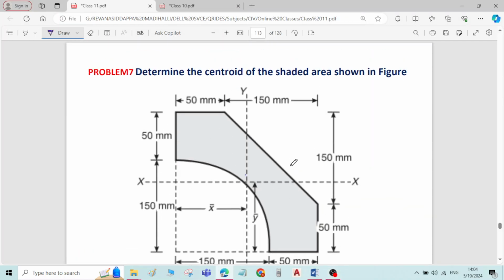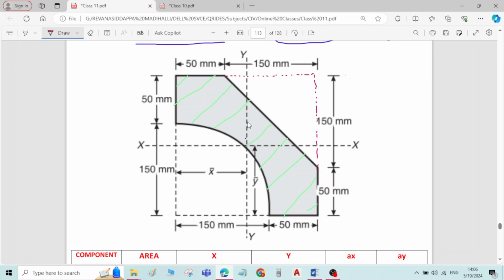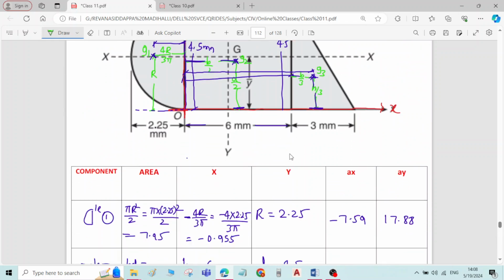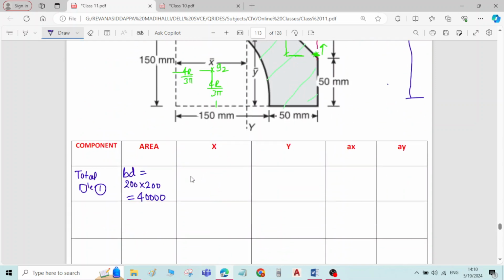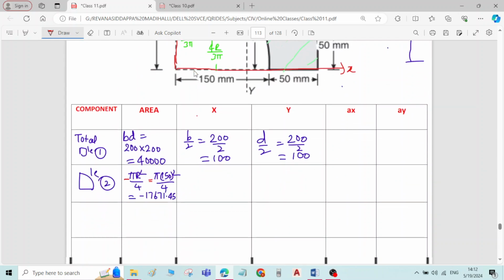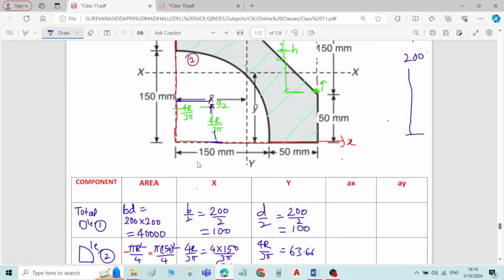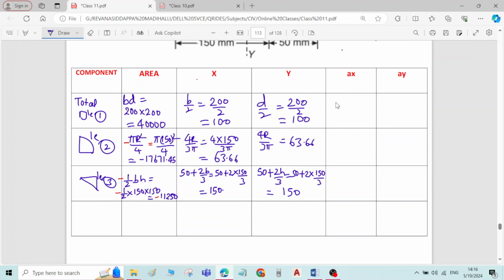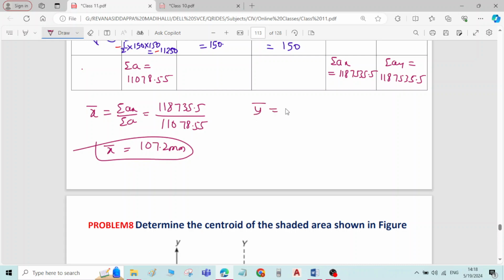65 PROBLEM7 ON CENTROID